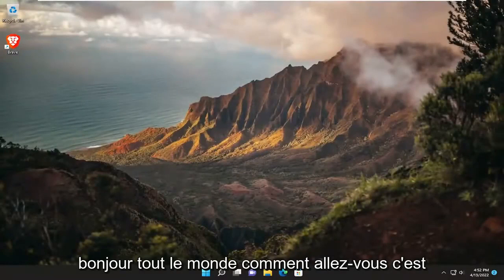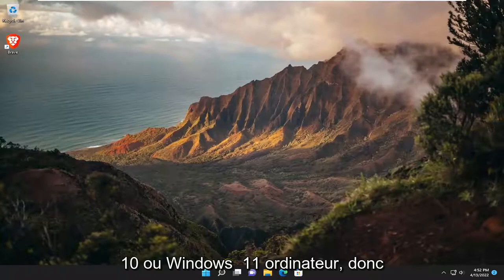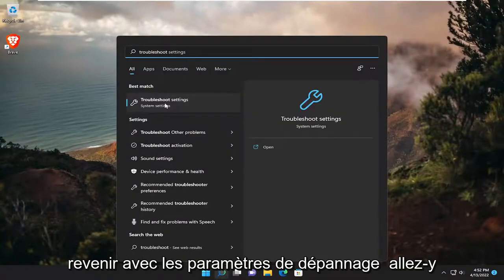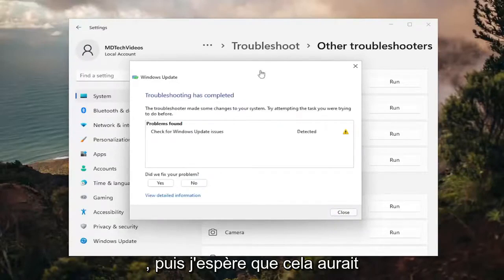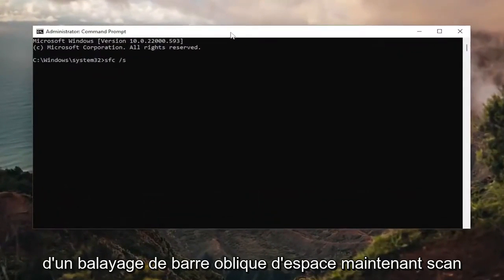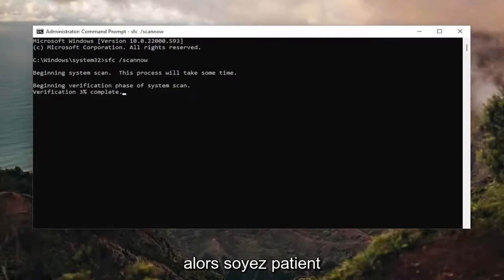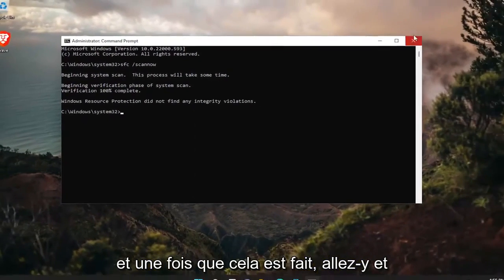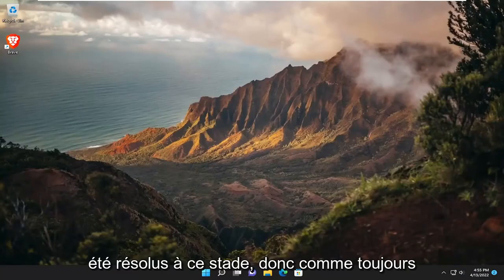Comment réparer l'erreur 0x80070020 de Windows Update dans Windows 10/11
Comment réparer l'erreur d'installation de Windows Update 0x80070020 [Tutoriel]

La publication d'une nouvelle mise à jour majeure pour Windows 10 est un grand jour pour tout le monde chez Microsoft. De nouvelles fonctionnalités sont en cours de déploiement, ainsi que des améliorations supplémentaires et des corrections de bugs, pour rendre le système meilleur que dans la version précédente.

Bien que tout cela sonne bien en théorie, en pratique, de nombreux utilisateurs ont même des problèmes pour acquérir la mise à jour. Problèmes de mise à jour qui empêchent les utilisateurs d'installer normalement une nouvelle mise à jour majeure.

Comme l'histoire l'a montré, il n'y a pas eu une seule mise à jour majeure de Windows 11 à l'abri des problèmes d'installation, et elles se présentent sous diverses formes, ou plus précisément, sous divers codes d'erreur.

Quelques erreurs avec les mises à jour Windows ne permettent pas au service Windows Update de démarrer tandis que d'autres interrompent le processus pendant son exécution. Parmi les nombreuses erreurs avec les mises à jour Windows, l'une est l'erreur d'installation 0x80070020.